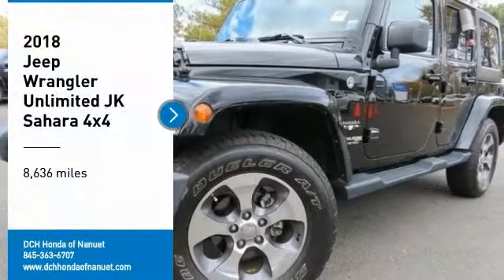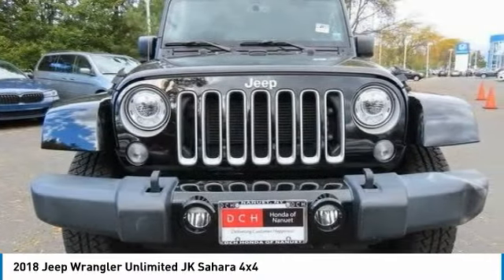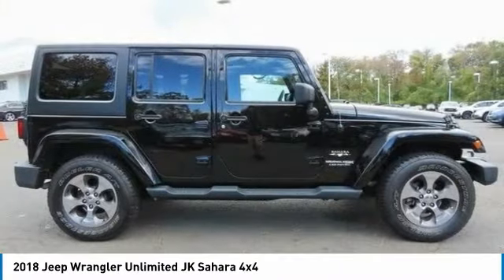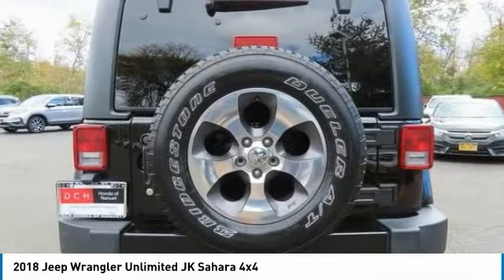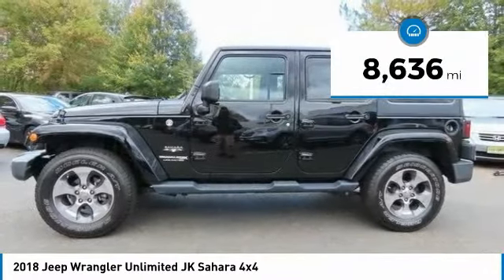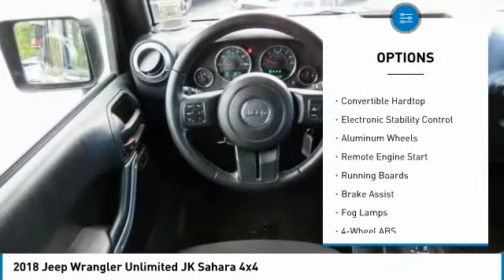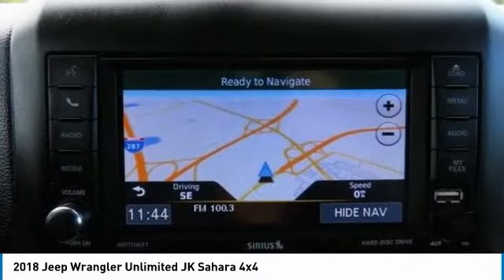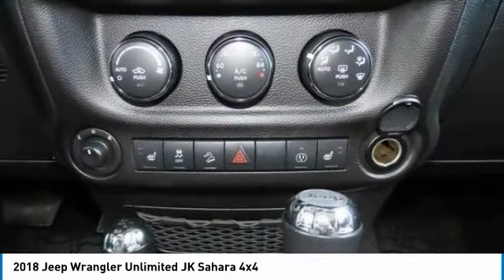2018 Jeep Wrangler Unlimited JK Nanuet NY HNP1306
2018 Jeep Wrangler Unlimited JK Sahara 4x4

Black Clearcoat 2018 Jeep Wrangler JK Unlimited Sahara 4WD 5-Speed Automatic 3.6L V6 24V VVTbrbrRecent Arrival! Odometer is 35988 miles below market average!brbrAwards:br * 2018 KBB.com 10 Most Awarded Brands Some of our Pre-Owned vehicles may be subject to unrepaired safety recalls. Check for a vehicle's unrepaired recalls by VIN